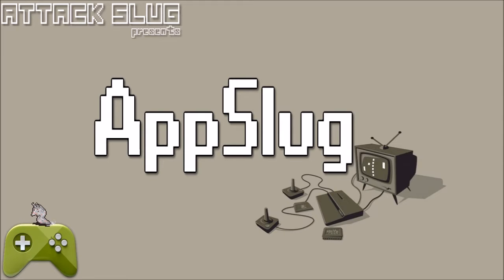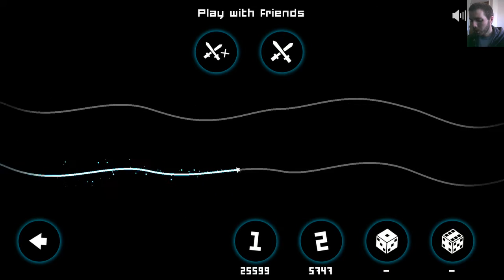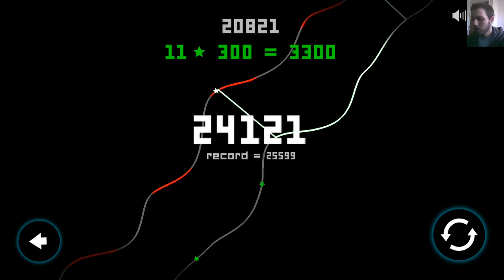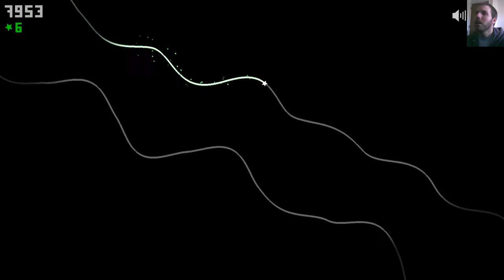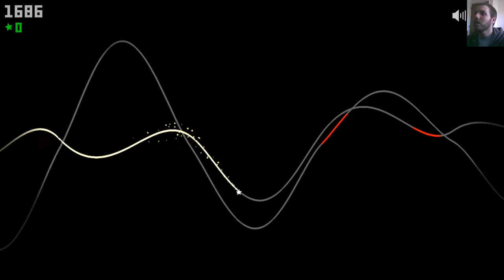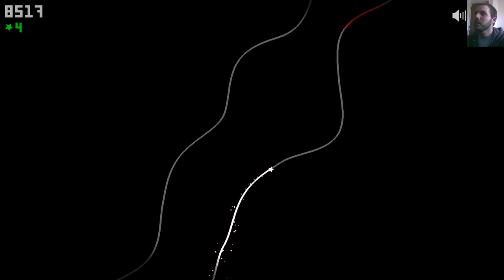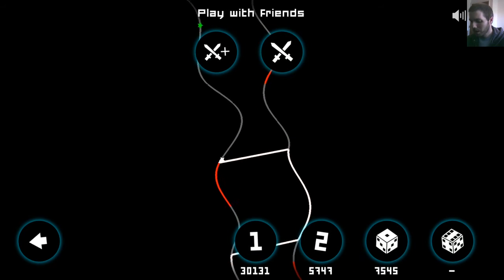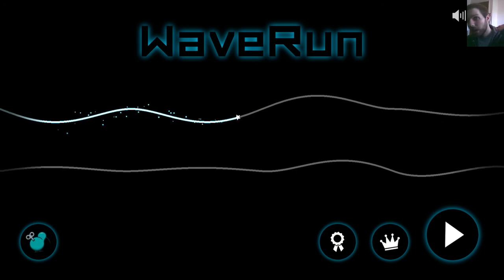WaveRun [AppSlug] Android Gameplay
Space Required: 15MB